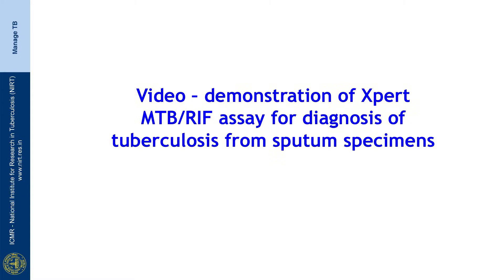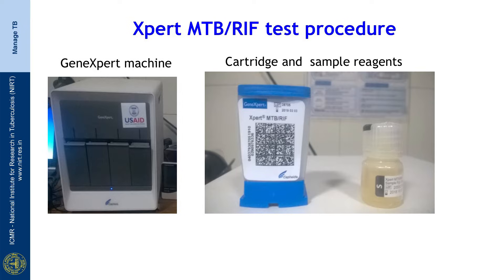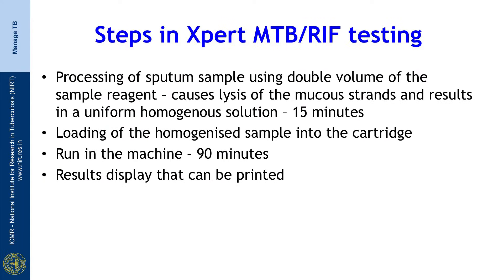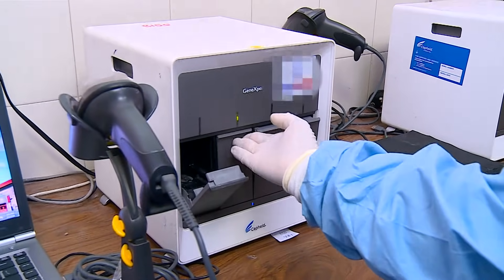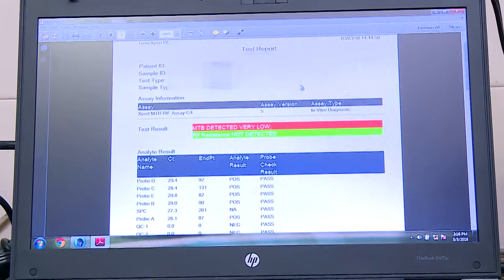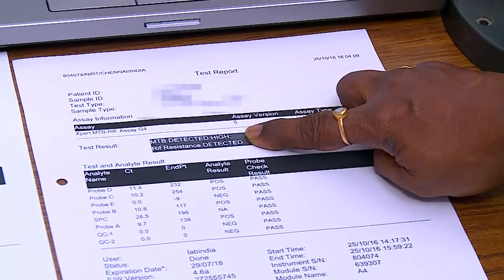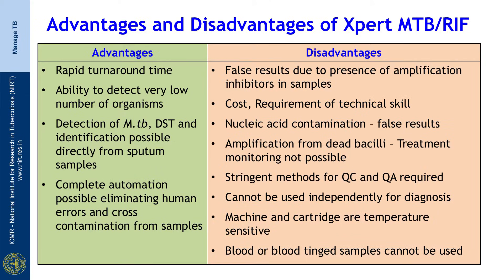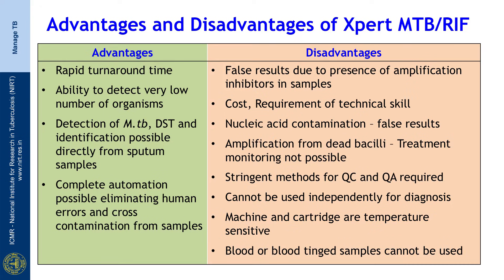18 Demonstration of Xpert MTB RIF assay for diagnosis of tuberculosis from sputum specimens